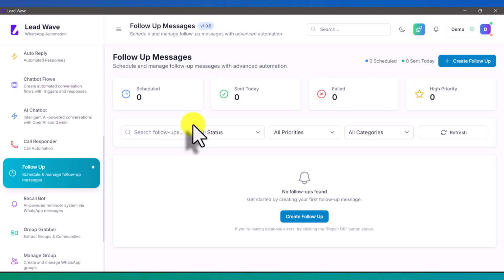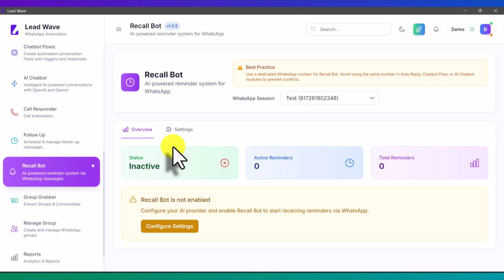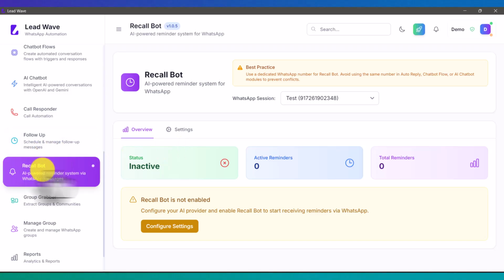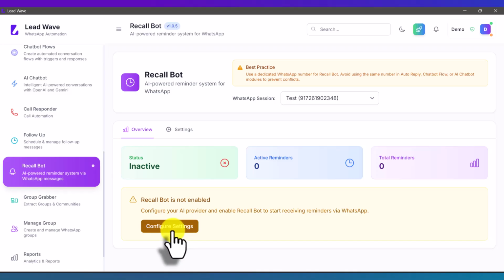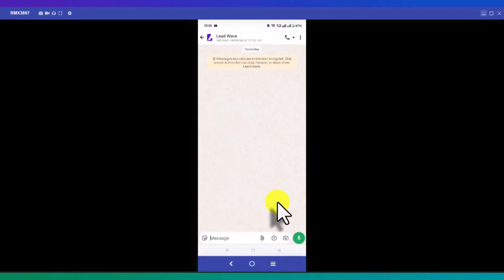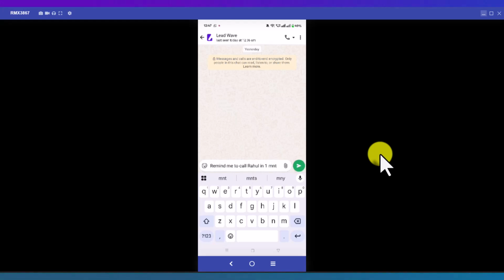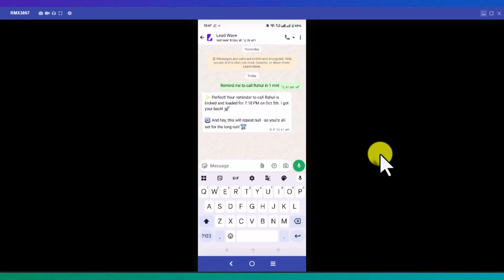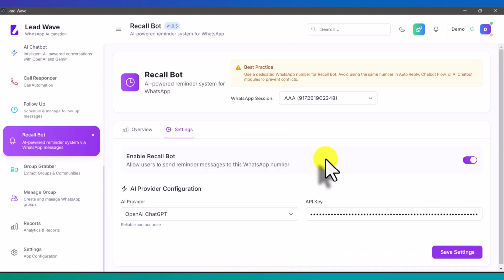Lead Wave - How to use Recall Bot Module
In this video, we’ll show you how to use the Recall Bot Module in Lead Wave, an intelligent automation tool that helps you re-engage with leads who haven’t responded or converted. With the Recall Bot, you can automatically follow up, send reminders, and keep your prospects active in your sales funnel—without manual effort.

✅ What you’ll learn in this video:

How to access and set up the Recall Bot Module

Configuring automated recall messages and timing

Managing and tracking recall campaigns

Best practices for improving re-engagement and conversions

By the end of this tutorial, you’ll know how to use the Recall Bot to bring back inactive leads, maintain consistent communication, and boost your overall response rate using Lead Wave.